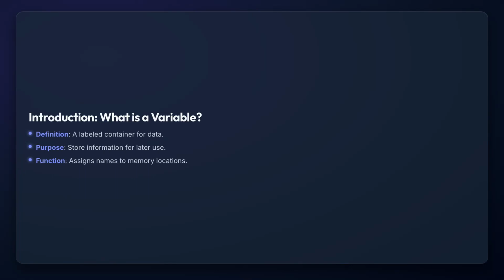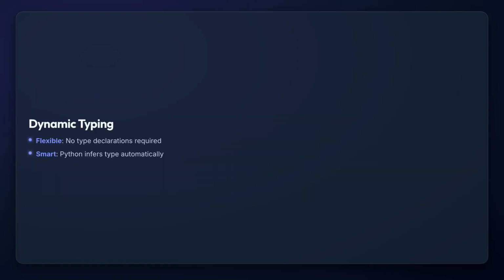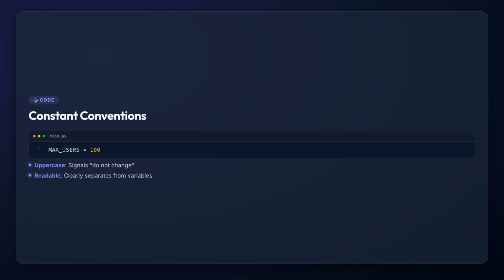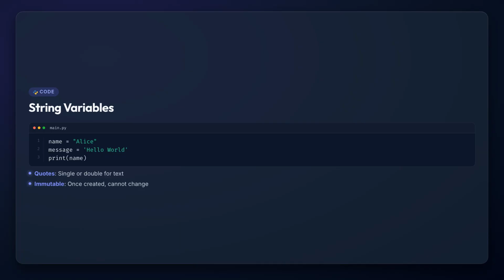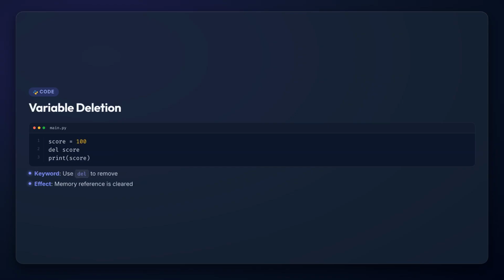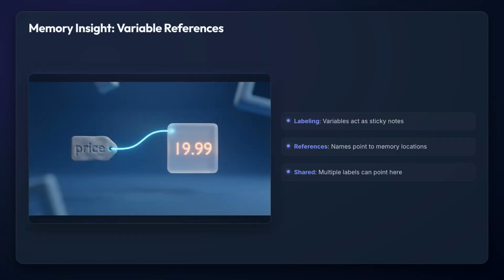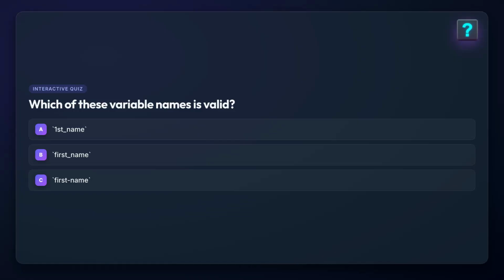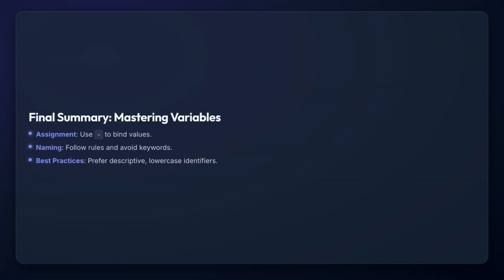Variables in Python | Zero to Hero (Part 4)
Understanding how variables work is the single most important step in mastering data management and writing clean, efficient code. In this tutorial, we strip away the technical jargon and explain variables using intuitive mental models, making it easier than ever to grasp how your computer stores and tracks information.

This video breaks down exactly how Python handles data, from basic assignment and dynamic typing to advanced concepts like constants and memory management. Whether you're struggling to understand the difference between an integer and a float, or you want to know how to clean up your memory using the delete keyword, this guide covers everything you need to build a rock-solid foundation for your coding projects.

📌 What you’ll learn in this video:
⚬ The "Labeled Box" mental model for understanding computer memory.
⚬ How Python’s dynamic typing makes your code faster and more flexible.
⚬ Best practices for variable reassignment, multiple assignment, and constant naming conventions.
⚬ How to work with core data types including strings, integers, floats, and booleans.
⚬ Essential debugging techniques using the built-in type() function.

⏱️ Chapter Breakdown:
0:00 1. Introduction: What is a Variable?
0:30 2. Mental Model: The Labeled Box
0:59 3. Basic Syntax: Assignment
1:11 4. Dynamic Typing
1:39 5. Reassignment
2:10 6. Multiple Assignment
2:39 7. Constant Conventions
3:06 8. The type() Function
3:38 9. String Variables
4:06 10. Numeric Variables
4:40 11. Boolean Variables
5:11 12. Variable Deletion
5:41 13. Troubleshooting
6:09 14. Practical Tip: Naming Conventions
6:36 15. Memory Insight: Variable References
7:02 16. Edge Cases: Reserved Keywords
7:30 17. Interactive Quiz
7:59 18. Key Takeaways
9:01 19. Final Summary